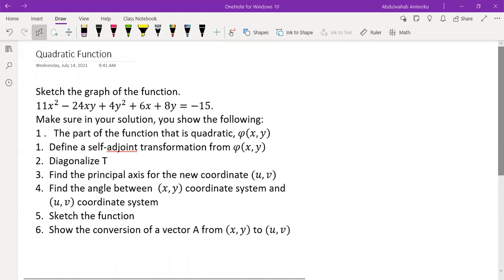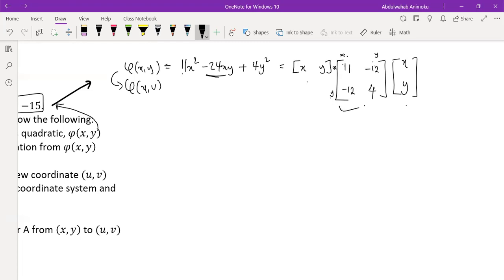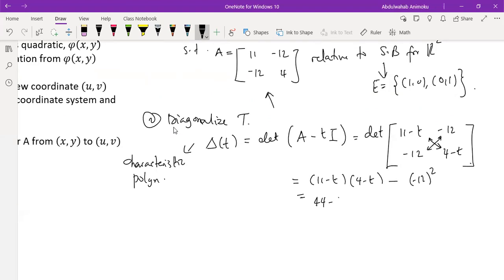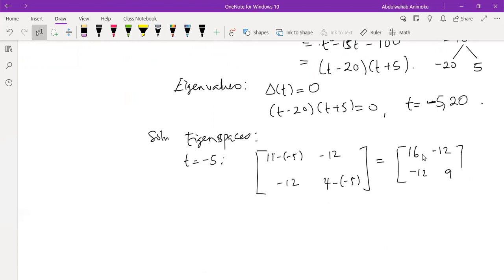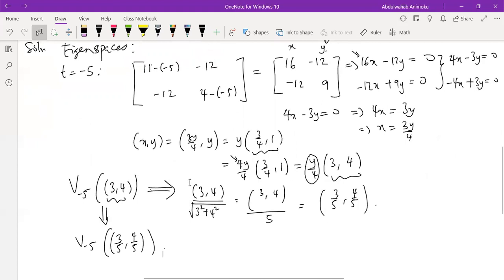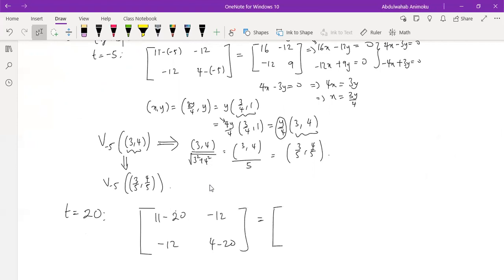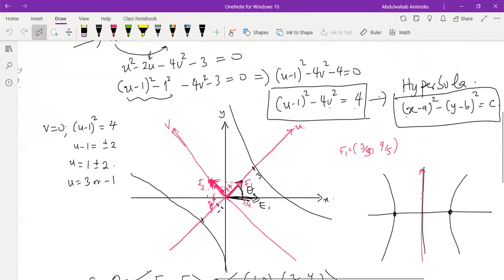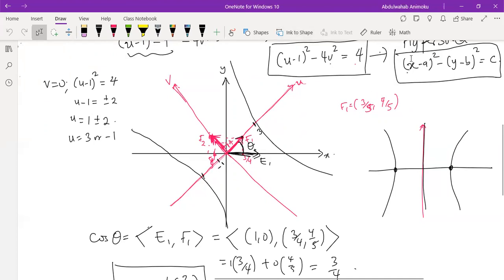How to Sketch Complicated Quadratic Function with Linear Terms using Linear Transformation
In this video, we learn how to sketch Quadratic Functions with Linear Terms